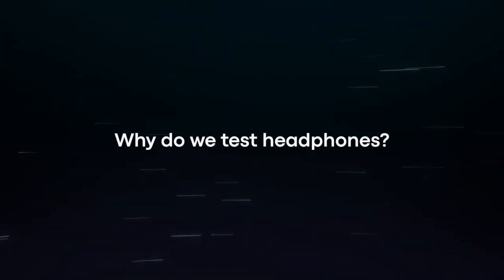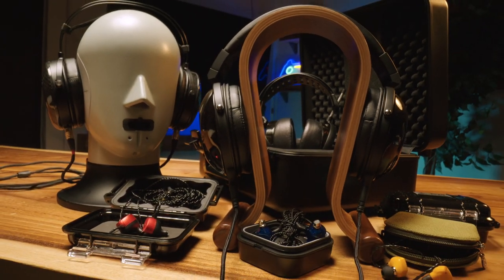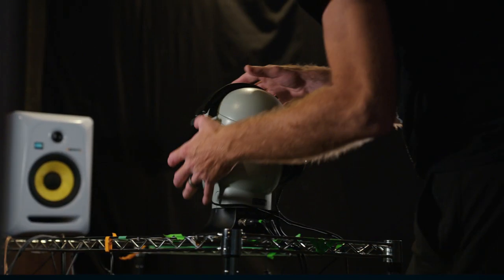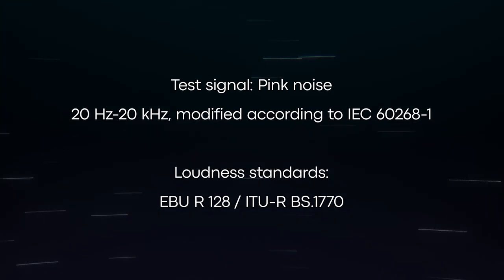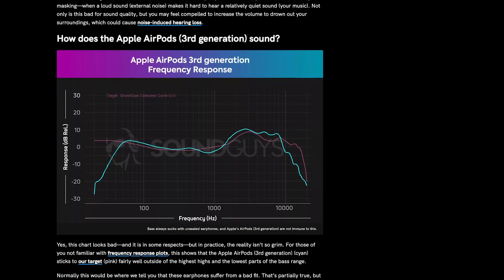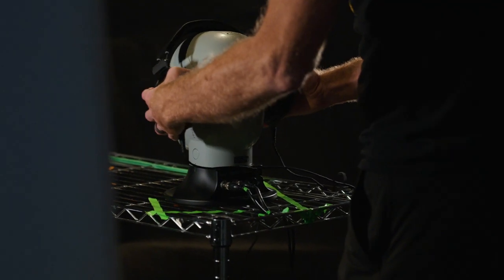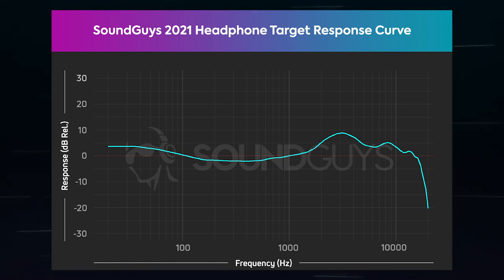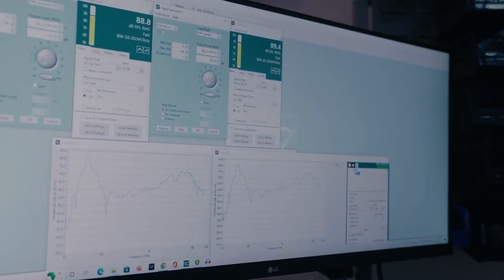How we test headphones: The SoundGuys testing methodology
In this video, we discuss how we test headphones at SoundGuys, and elaborate on why objective testing is important in helping people make the right buying decisions—especially when it comes to consumer audio.